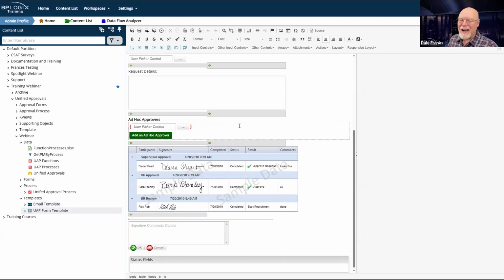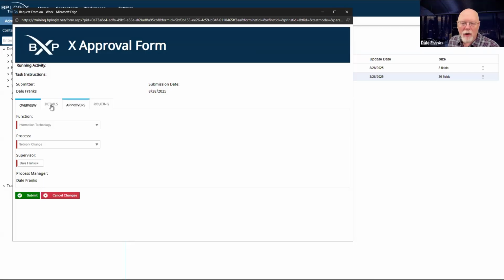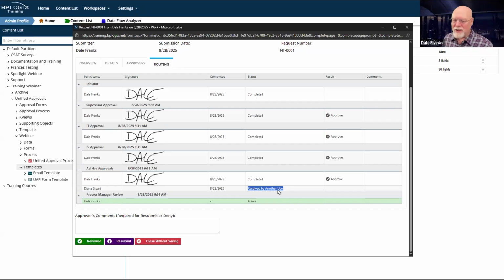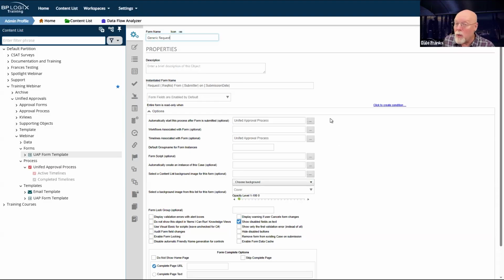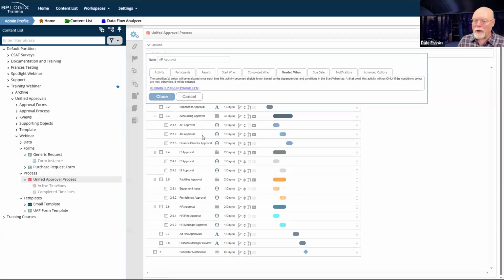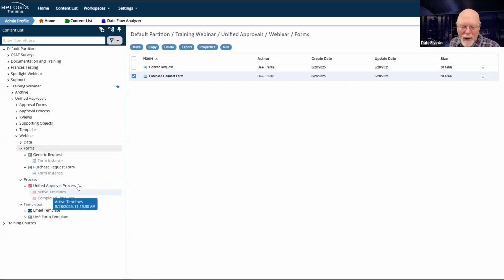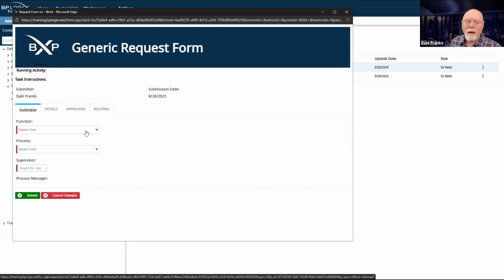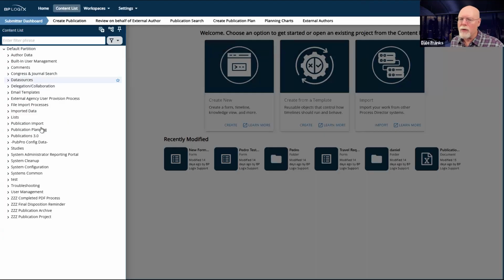Training Webinar - Unified Approvals 3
In the third episode on building a unifoed approval system, Dale continues with testing the Templates, and creating different Approval Forms from the finished template. Topics covered:
00:00 - Intro and recap of our progress so far
04:21 - Finalizing and testing the Form Template
49:21 - Importing the Form Template to creaate the custom Forms
58:20 - Customizing the Forms and Timeline for custom request types
1:57:46 - Outro